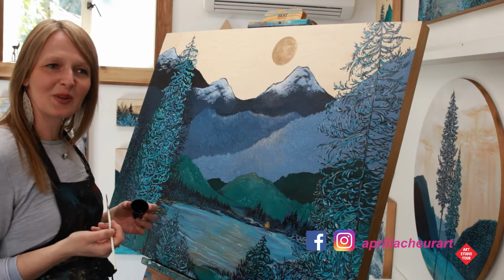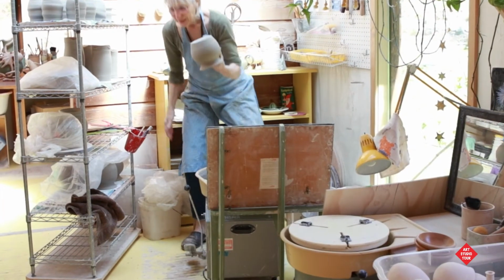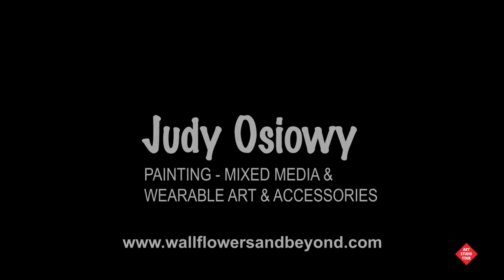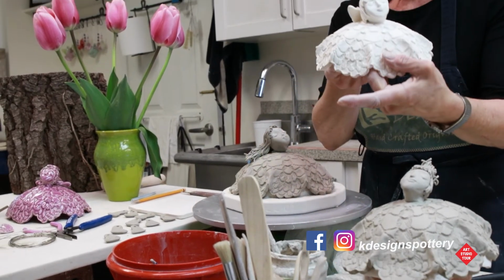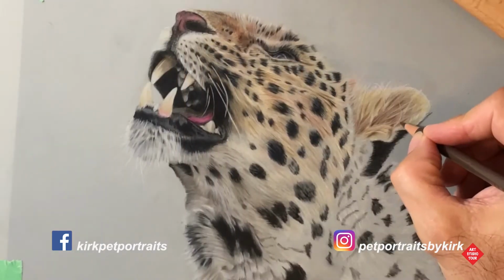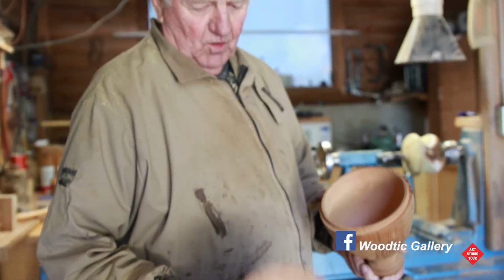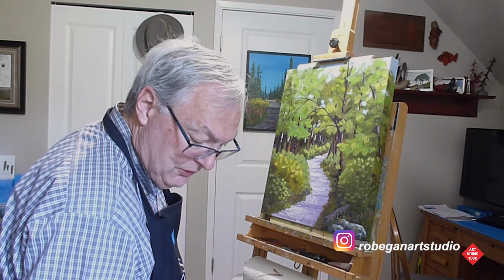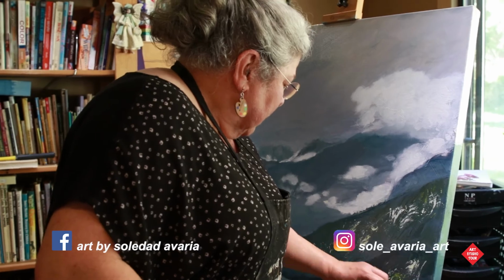Meet our Studio Tour Artists!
Get to know 14 of our studio tour artists as they share their studios and art processes with you! These artists are located in Maple Ridge and Pitt Meadows BC.

Artist Featured in order of appearance
April Lacheur
Val Wheater
Brigitta Schneiter
Cindy Johnston
Doris Biddle
Judy Osiowy
Kerry McLaren
Lyn Thomas
Kirk Deutschmann
Colene Thompson
Gord Hart
Vicuna art studio
Rob Egan
Soledad Avaria